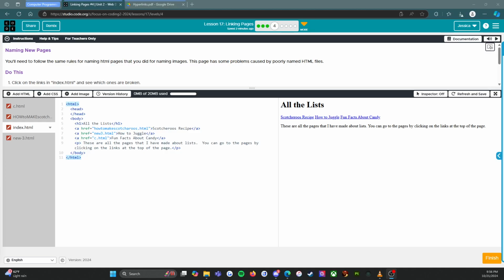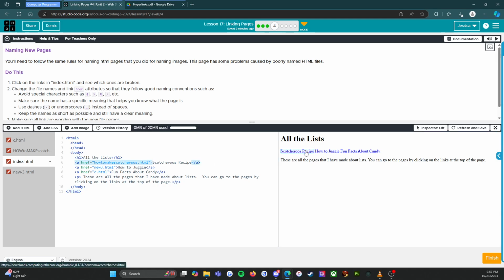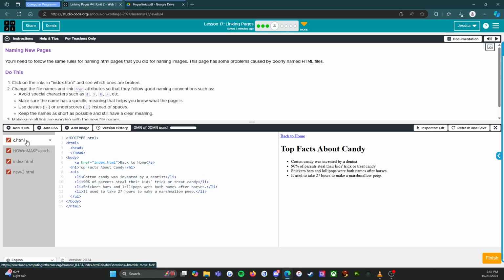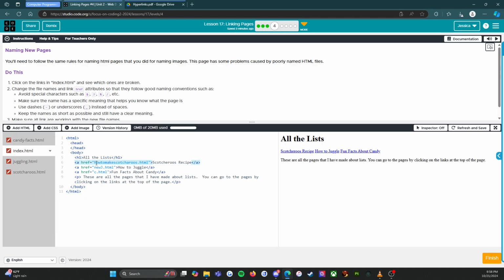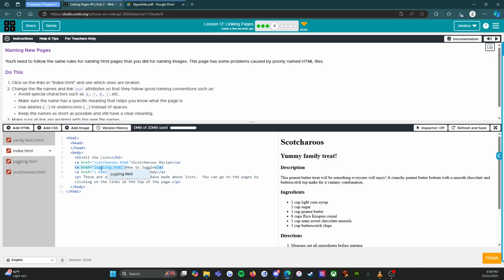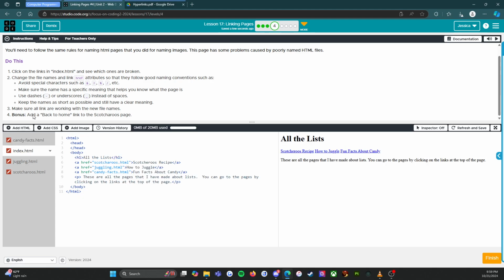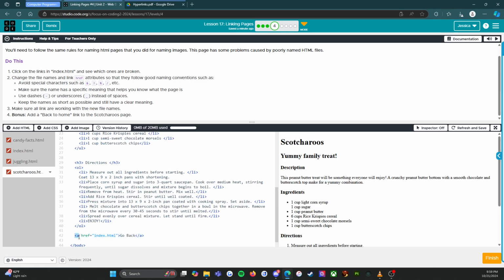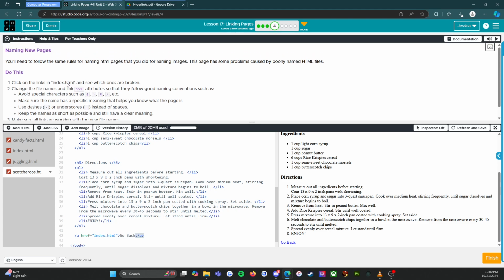Code.org - CS Discoveries - Unit 2: Web Development - Lesson 17: Level 4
This video covers Unit 2: Web Development, Lesson 17: Linking Pages